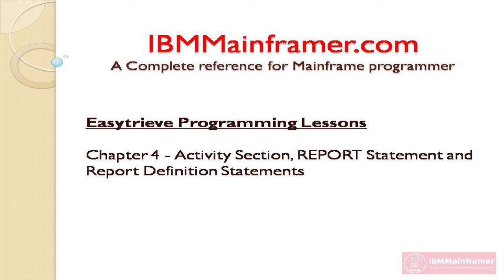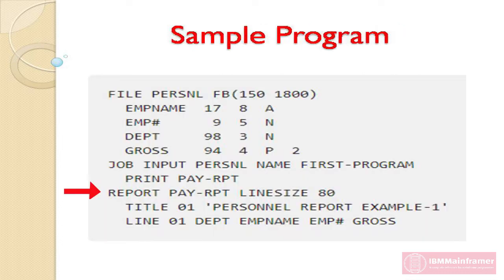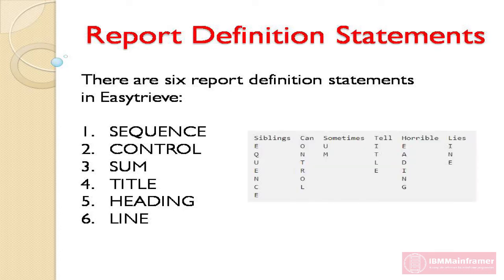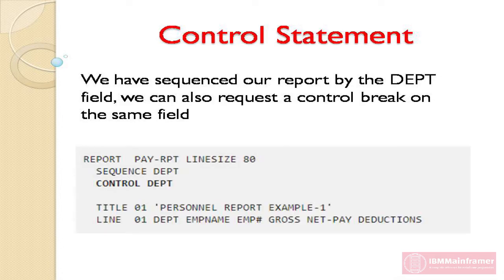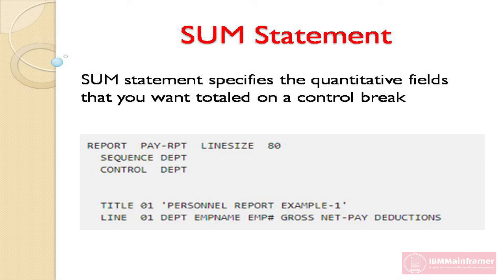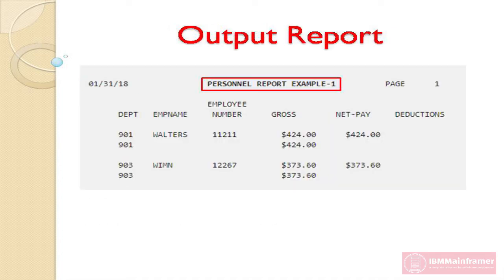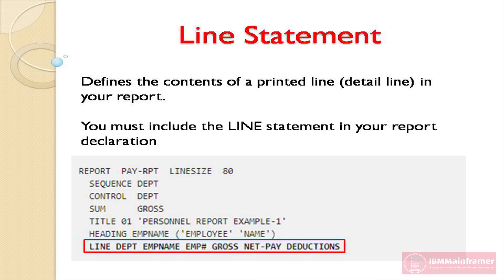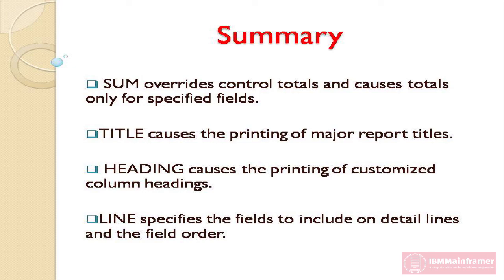Easytrieve Tutorial | Chapter 4 - Activity Section, REPORT Statement and Report Definition Statement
Easytrieve Tutorial | Chapter 4 - Activity Section, REPORT Statement and Report Definition Statements

Topics covered in this video:
1. The REPORT Statement
2. Report Definition Statements
3. The SEQUENCE Statement
4. The CONTROL Statement
5. The SUM Statement
6. The TITLE Statement
7. The HEADING Statement
8. The LINE Statement
9. Sample program & output
10. Summary

This concludes the Easytrieve tutorial video series.

Thanks,
IBMMainframer Team